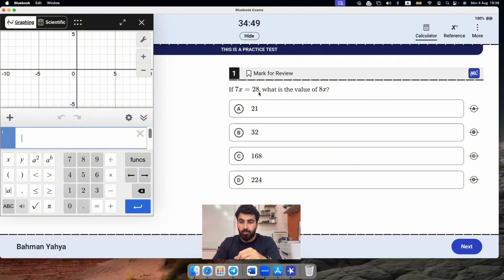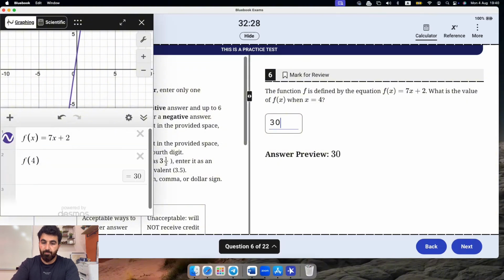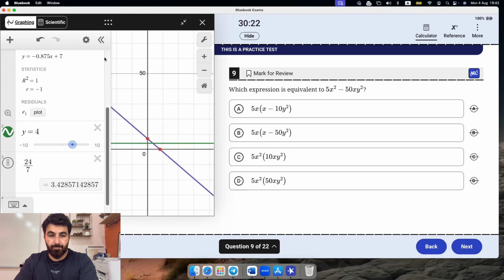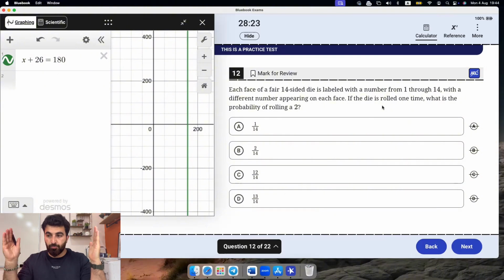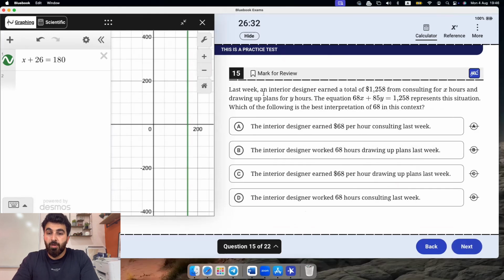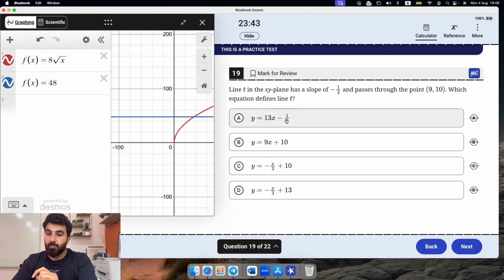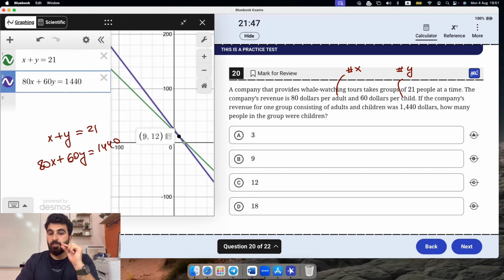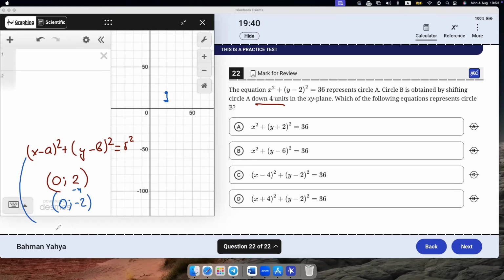Full Score on Digital SAT Practice 4 – Module 2 (Real Test Walkthrough)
In this video, I walk through the full College Board Digital SAT Practice Test 4 – Module 2 (Math section) on the Bluebook app.

⏱️ 22 questions
⚡ Completed in under 15 minutes
✅ 100% accuracy
🧠 Powered by Desmos + smart strategies

If you’re preparing for the Digital SAT, watch how I approach the real questions — and how Desmos can save you time on test day.

📲 Contact & Updates:
💬 Telegram → your sat coach | Bahman Yahya
▶️ YouTube → Bahman Yahya | Your SAT Coach